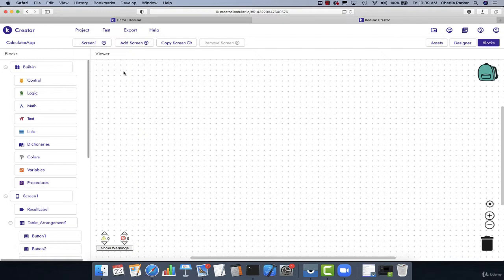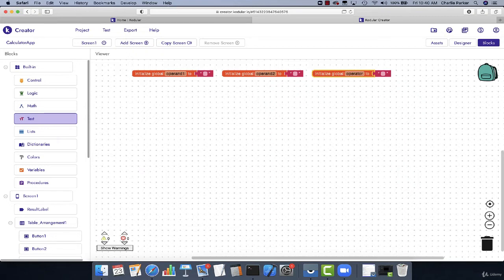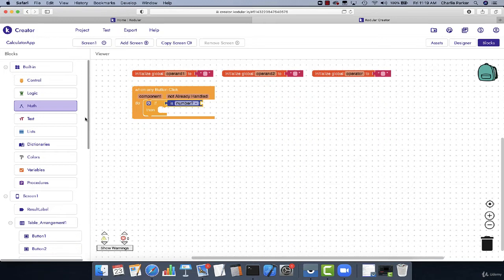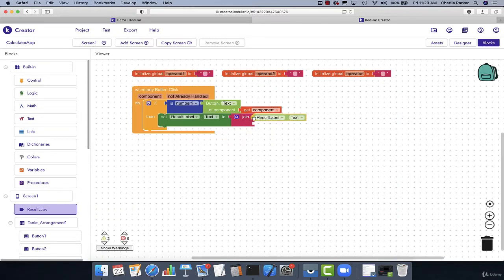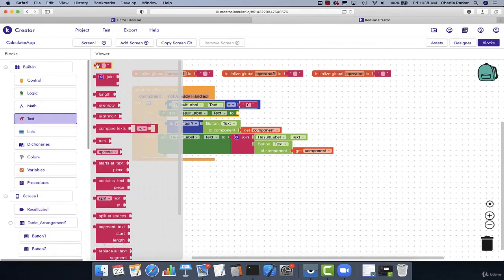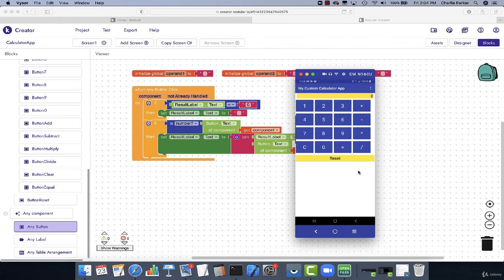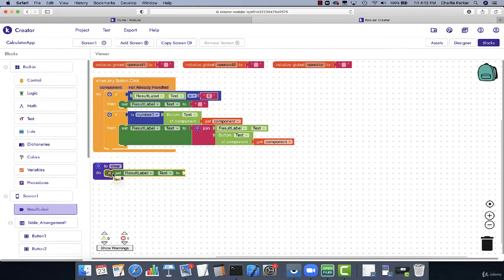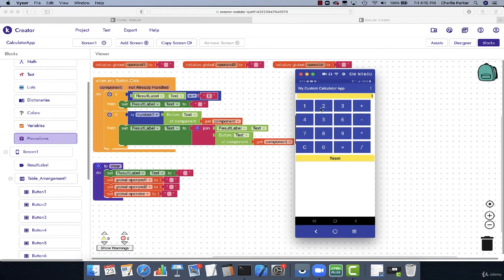2 Calculator App Part 2 DevCourseWeb com